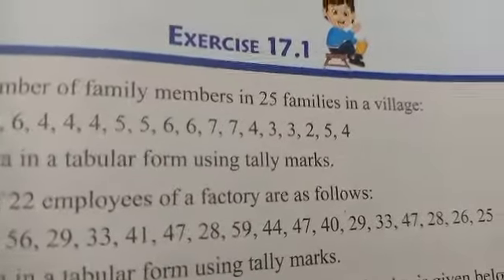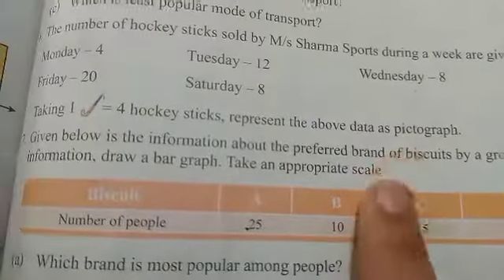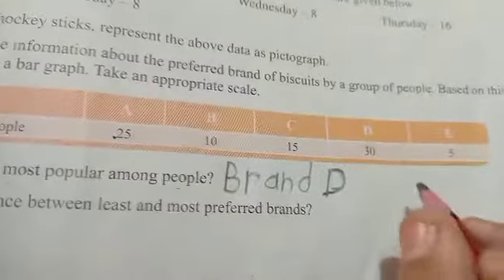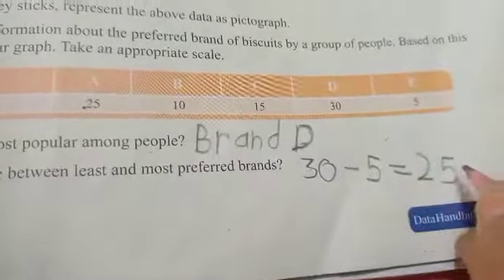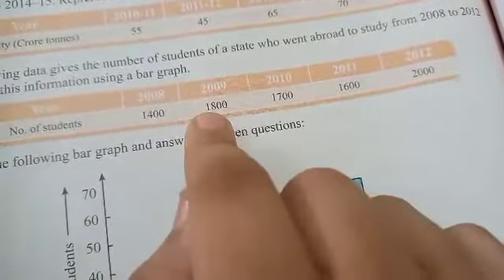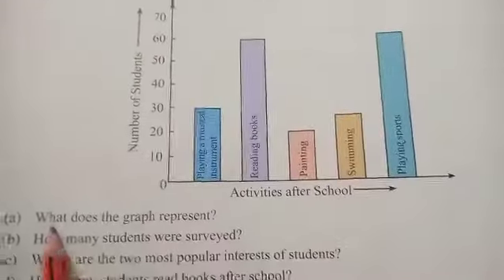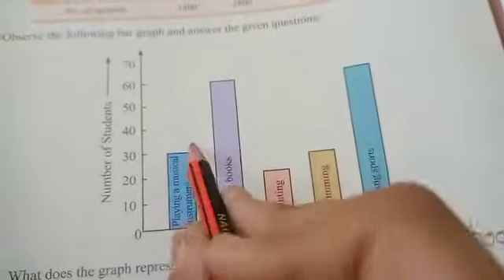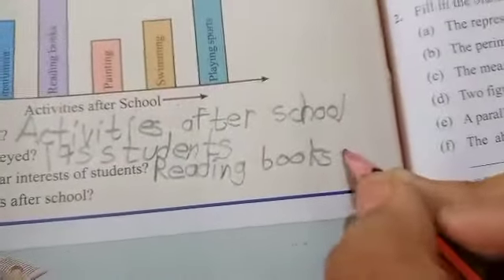q-7-10/e.x.17.1/class 7/mathsight/indiannica learning/by CBSE1-8GUIDE